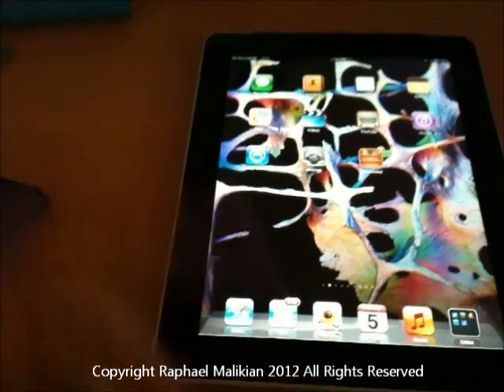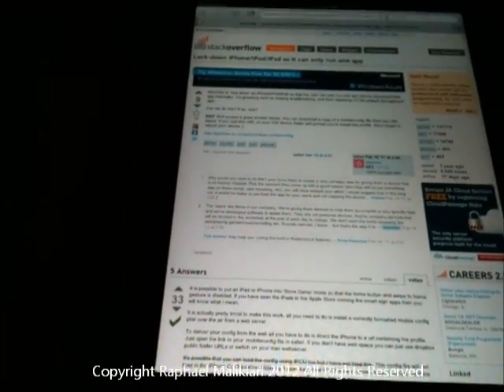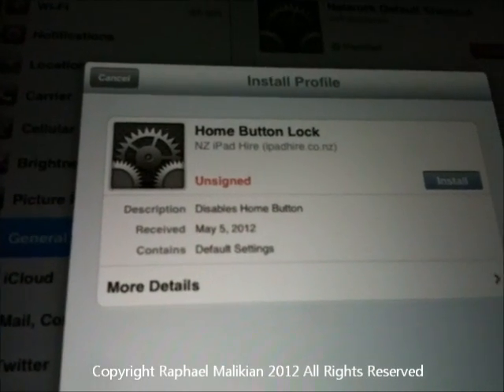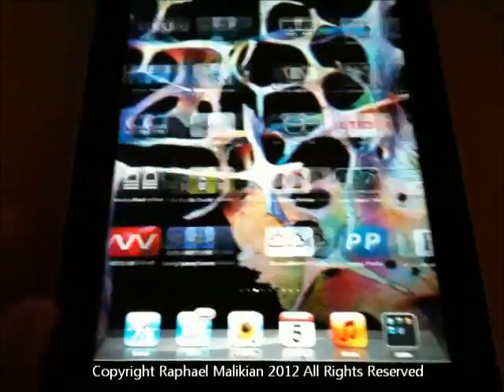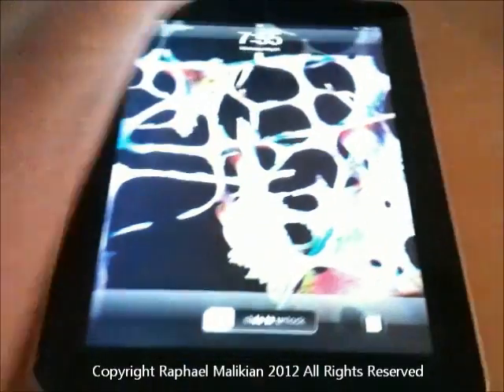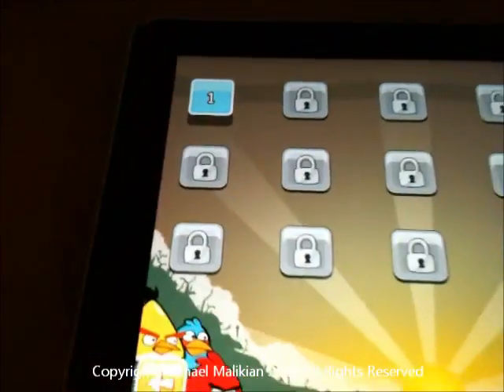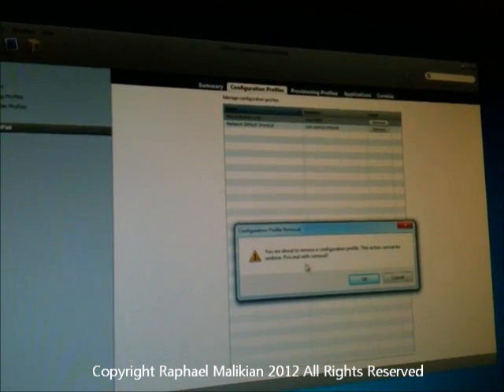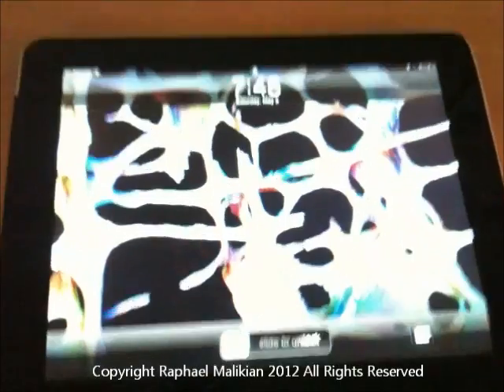Disable iOS home button for iPad iPhone iPod Touch without jailbreak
Here I present how to disable the iOS home button for iPad, iPhone and iPod Touch. A useful trick for childproofing your iOS device. This method does not require a jailbreak or and works with both Windows and Mac